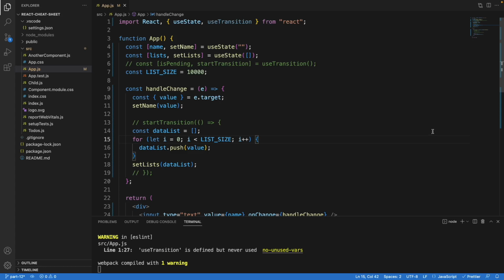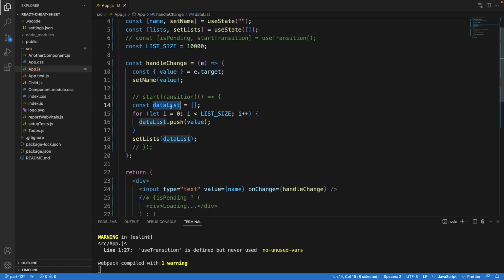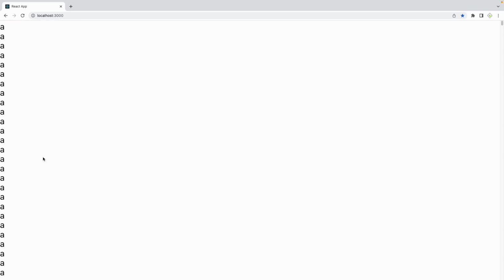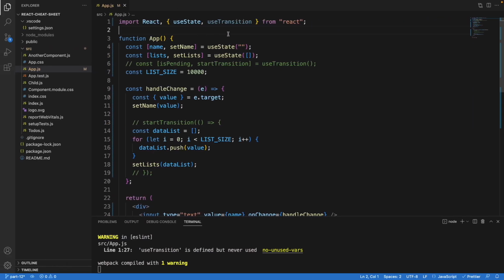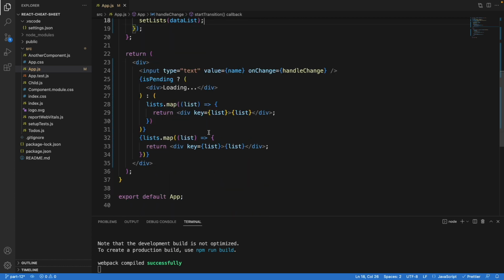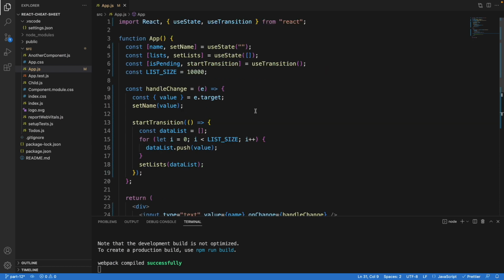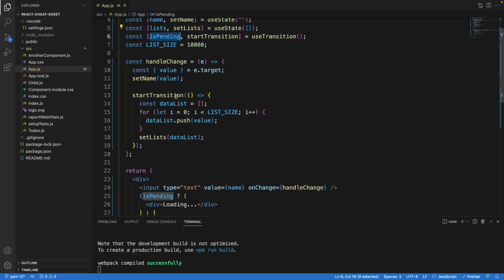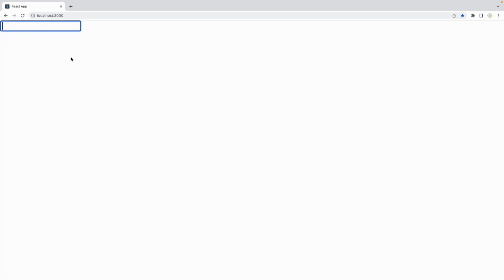React Cheat Sheet (useTransition) Hooks #7 - Part 12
We're going to explore the use of the useTransition hook in React version 18. Let's dive in and discover the magic of useTransition!